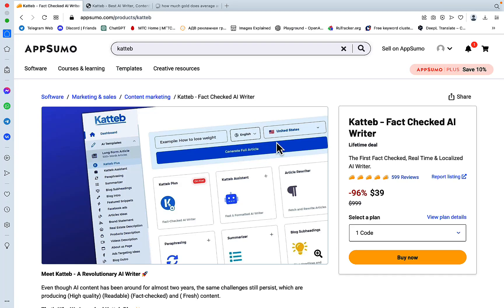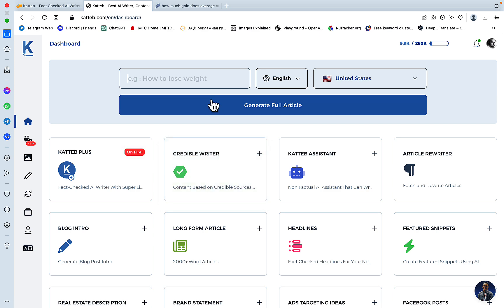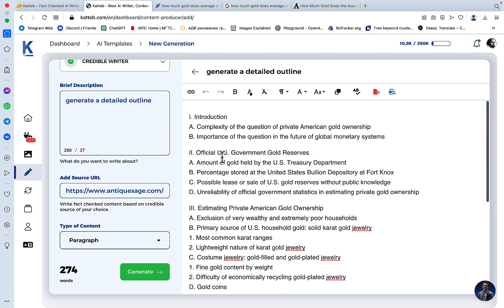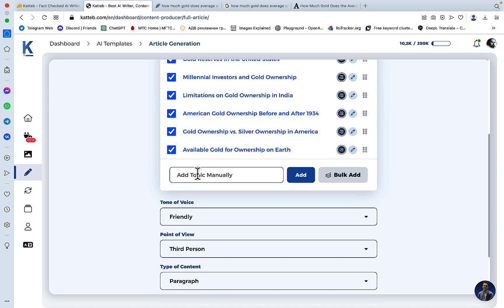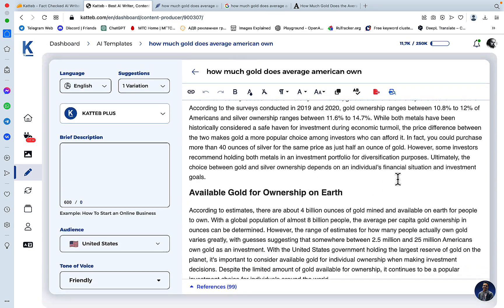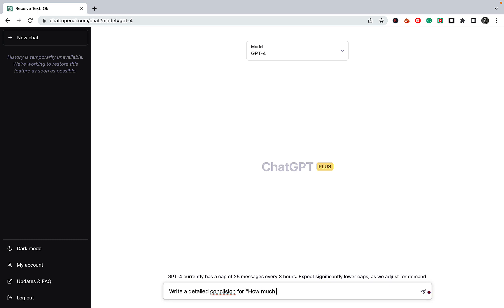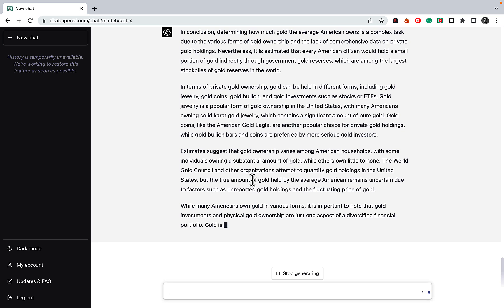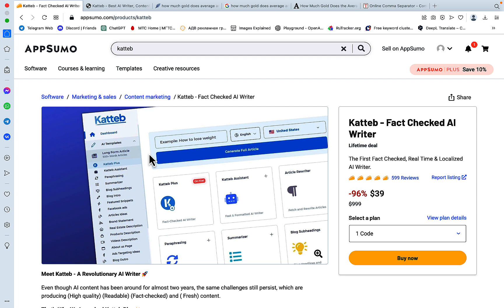🔥Best Factual AI Copywriter on AppSumo! [+ NeuroWriter Workflow]